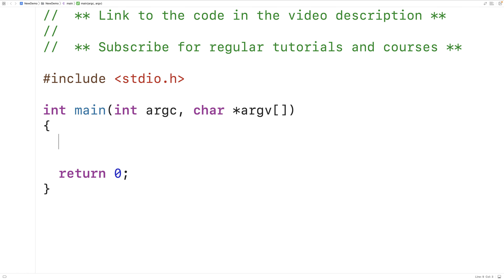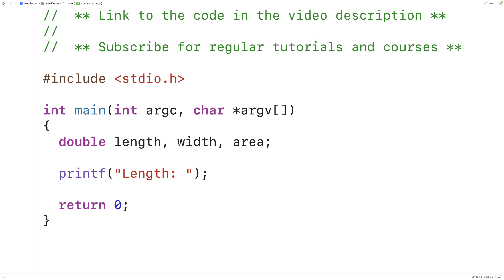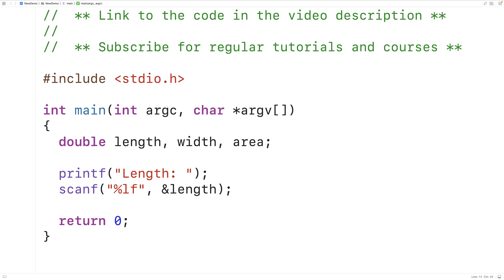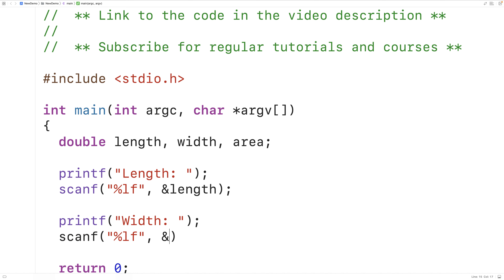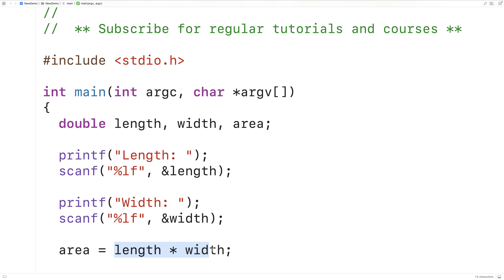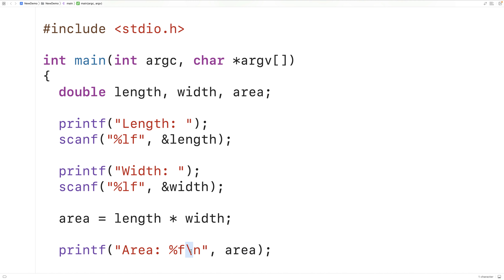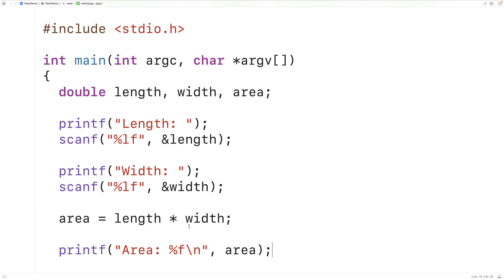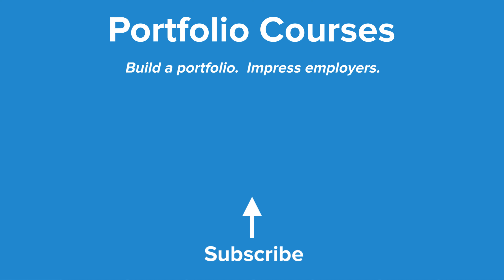Area Of A Rectangle Calculated Using User Input Values | C Programming Example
How to calculate the area of a rectangle using user input values for the rectangle length and width. Source code to build a portfolio that will impress employers!